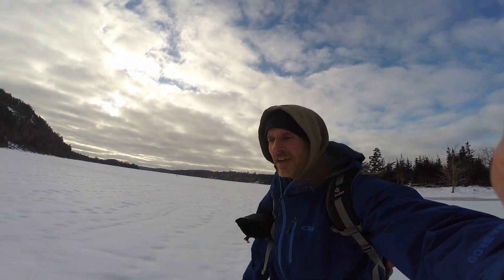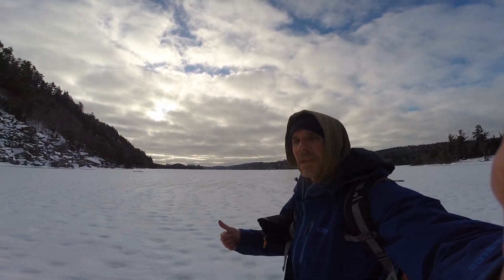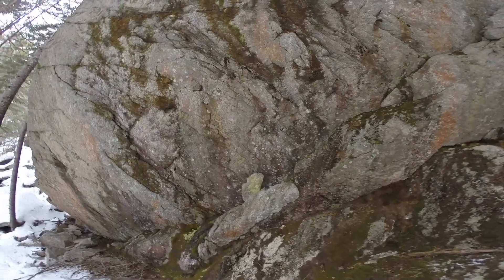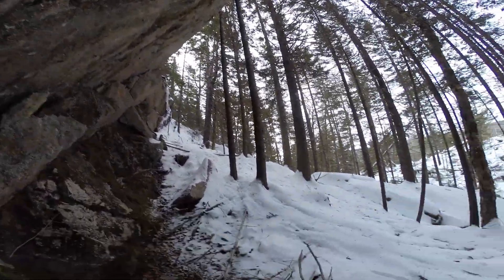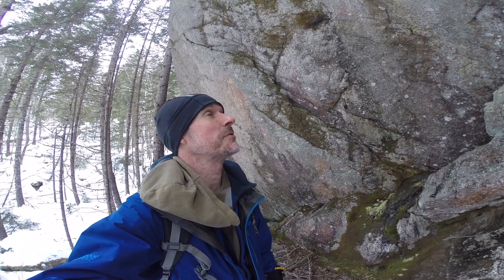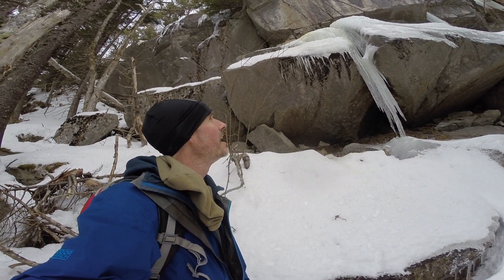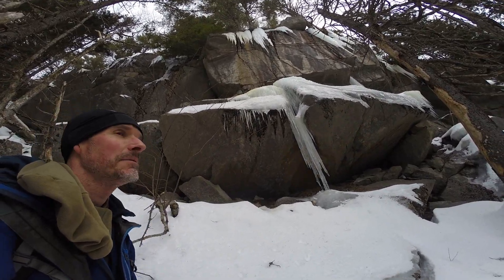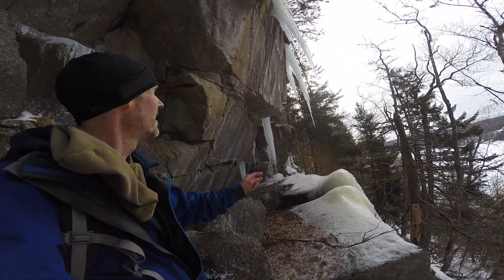Devil's Bed, Nova Scotia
Exploration of cliffs and boulders in Porters Lake, Nova Scotia